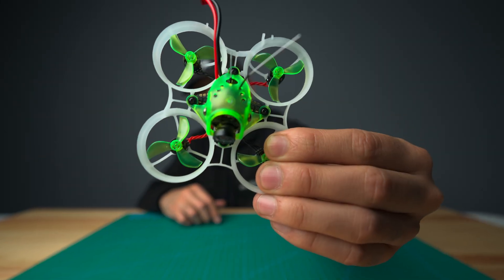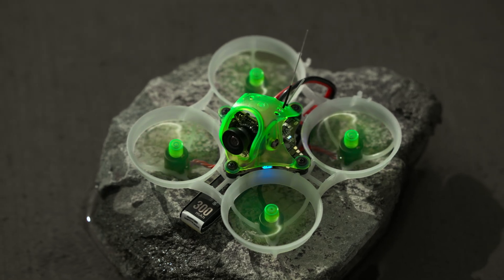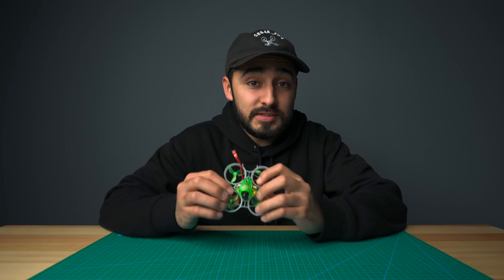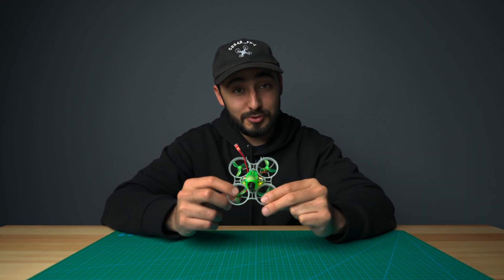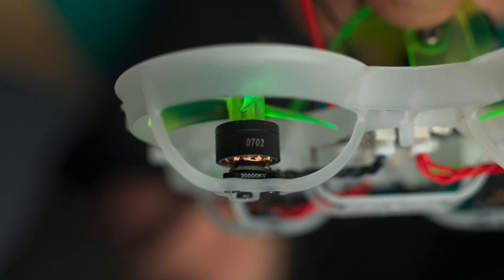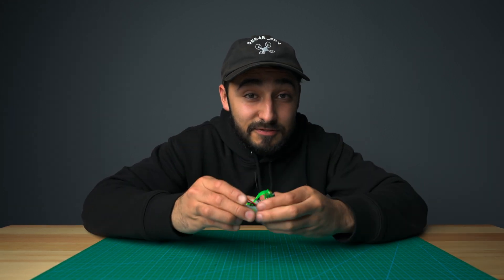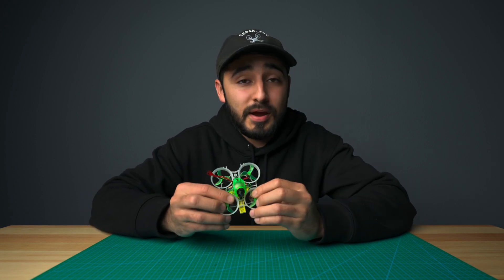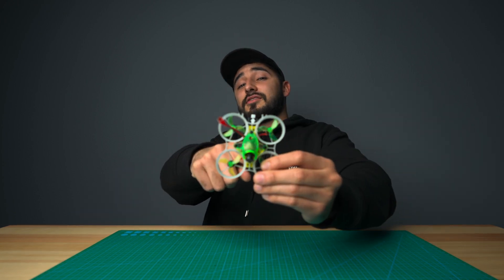Introducing HummingBird V4 | Now With 400mw VTX!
Meet the newest member of the NewBeeDrone HummingBird family.

Now with a VTX that goes up to 400mw with smart temperature control.

Go further than ever before, with even more power. Thanks to the new 30000KV motors, you will never run out of RPMs.

Still priced at 79.99 USD, the HummingBird V4 is the ultimate whoop for anyone getting into FPV.